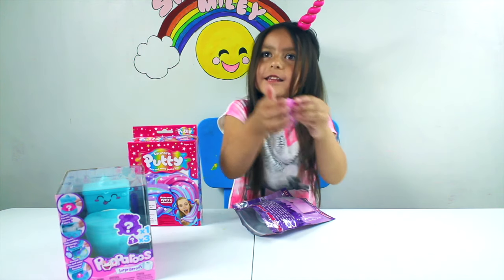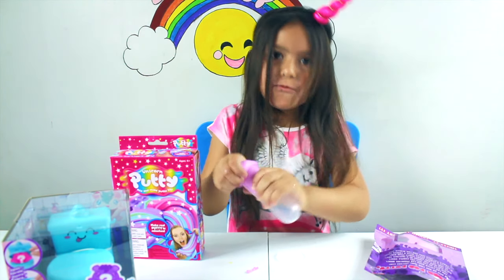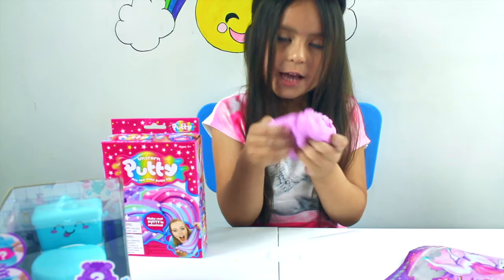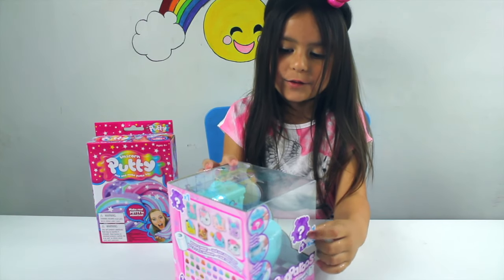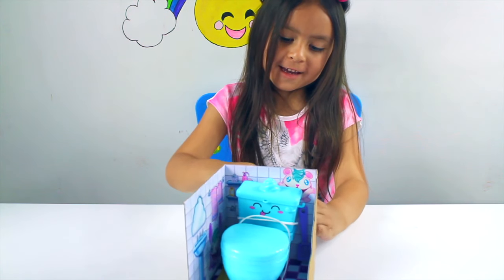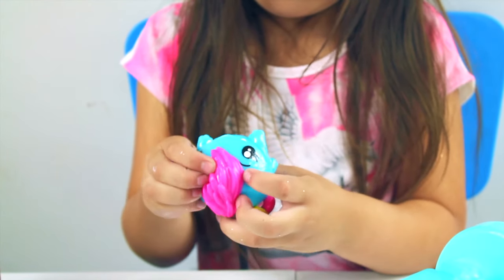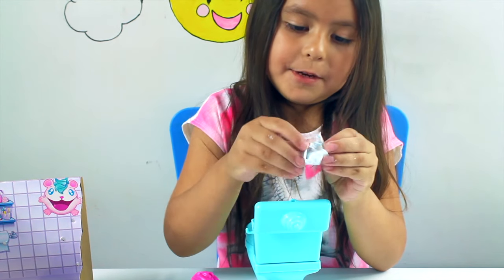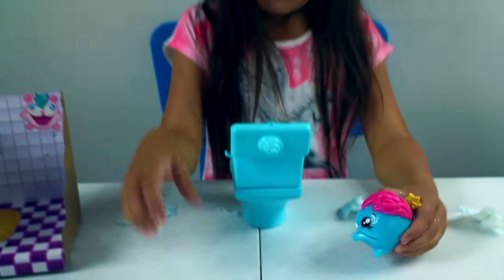Magical Unicorn Toy Opening | Smiley Miley Toys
This video is all about unicorns, Miley opens slime and other unicorn surprises. 4 year old Miley loves toys, especially blind bags. She is a fun loving little girl who loves to make people smile. Hope you enjoy!